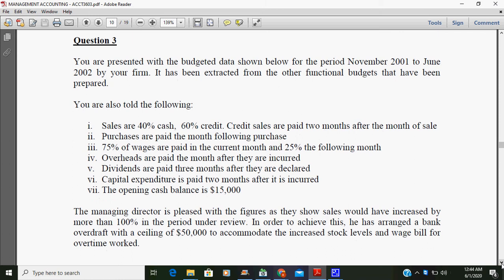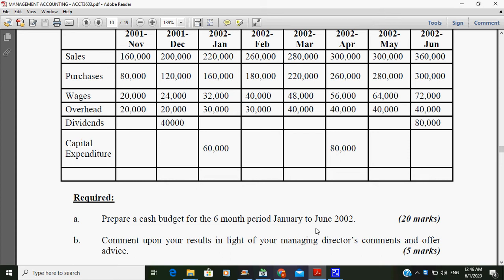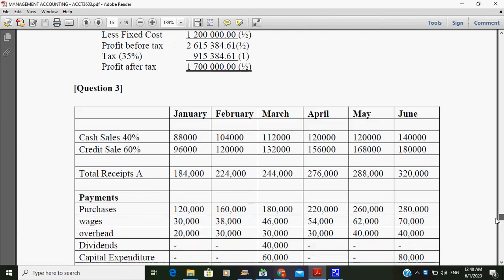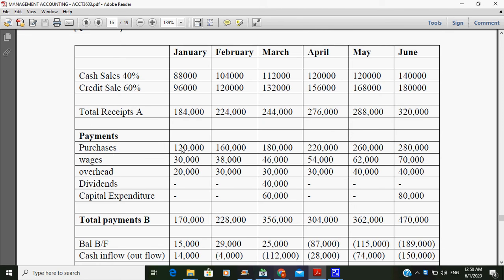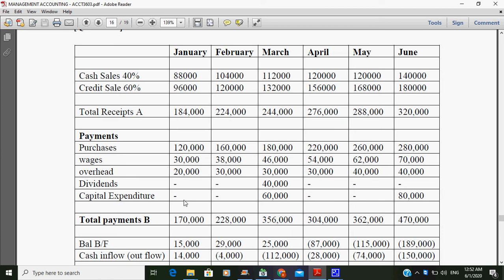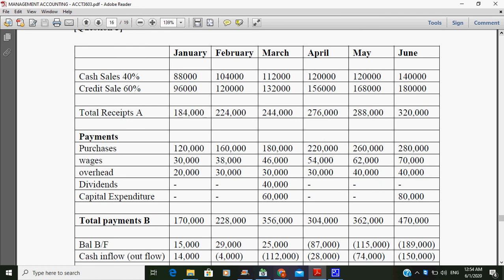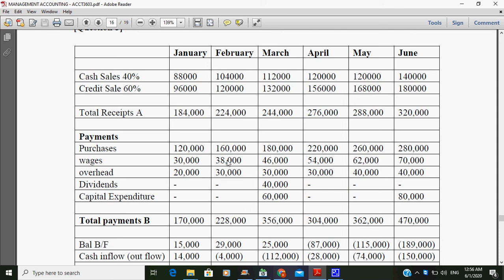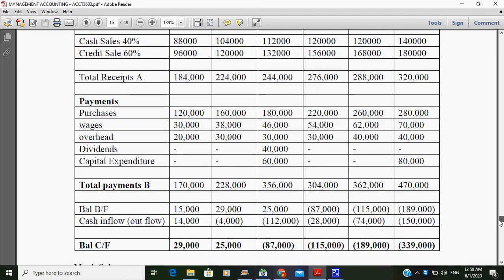Cash Budget Example